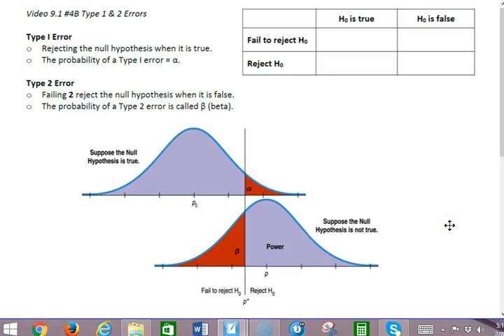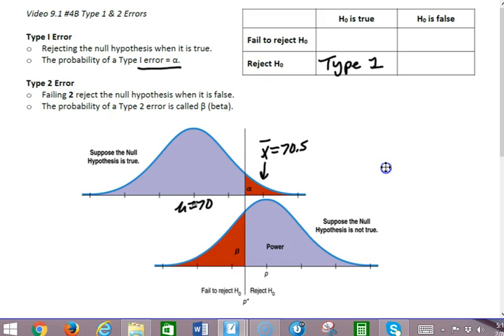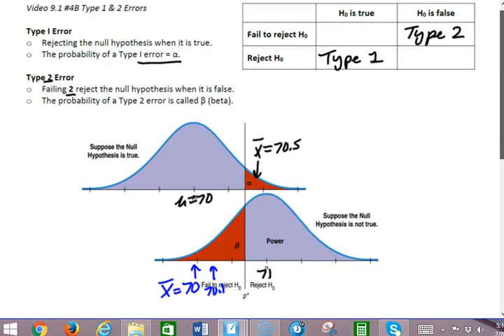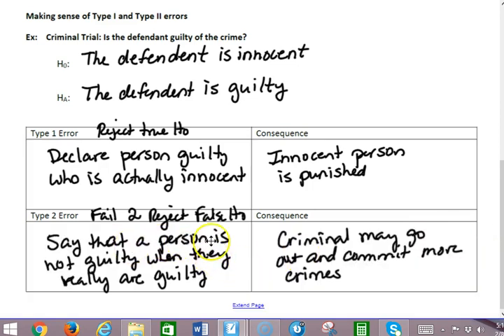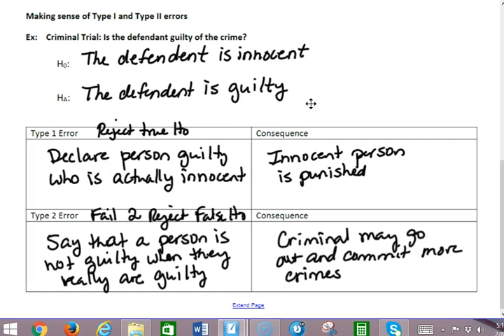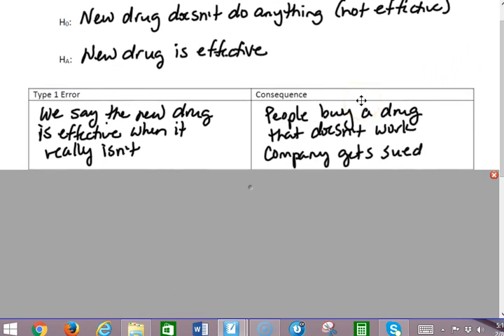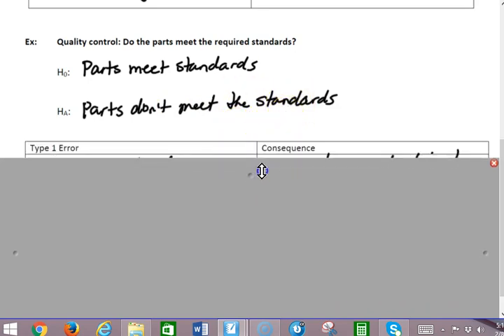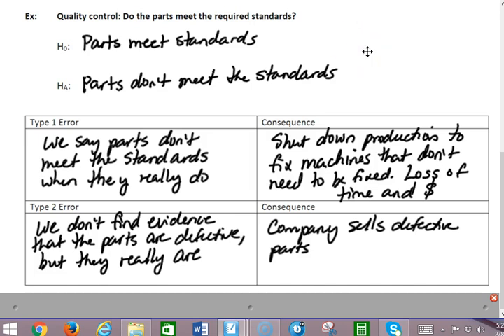9.1 4B Type 1 & 2 Errors